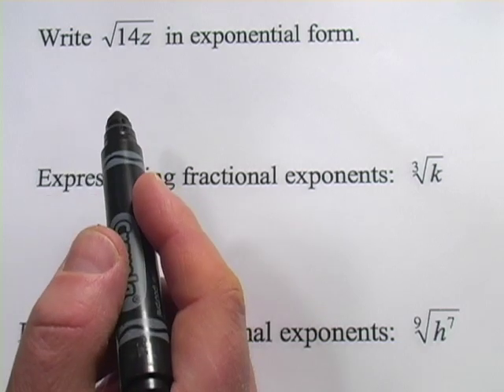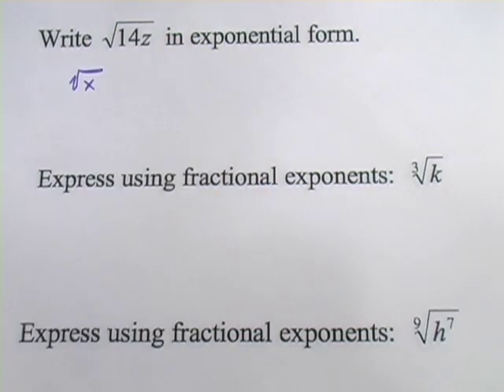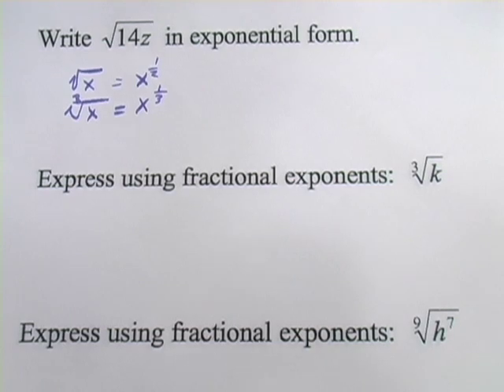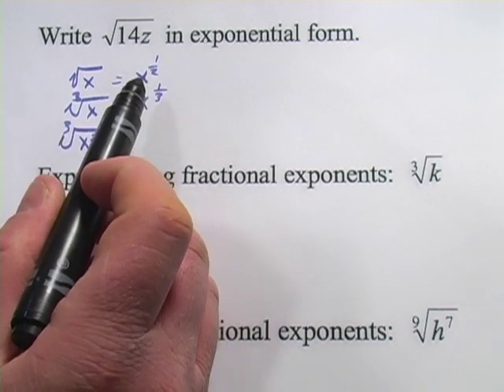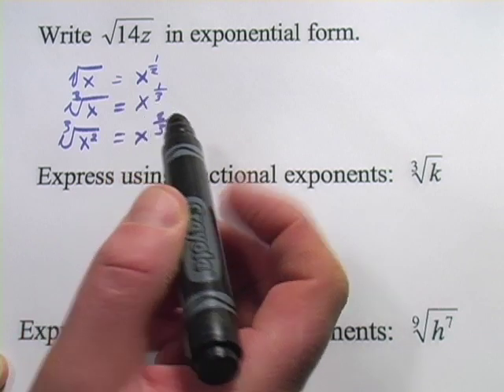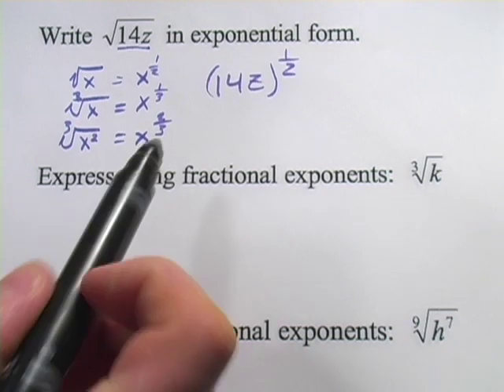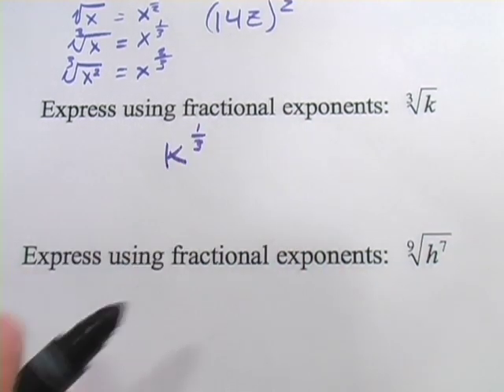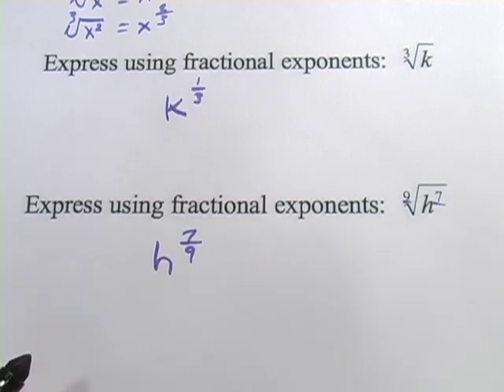Writing Square Roots as Exponential Expressions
How to write square roots as exponential expressions